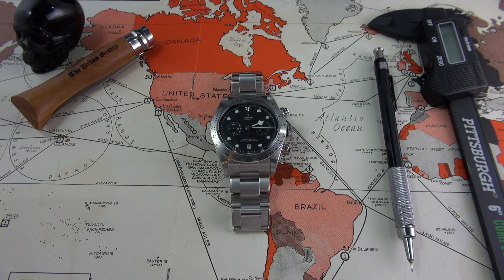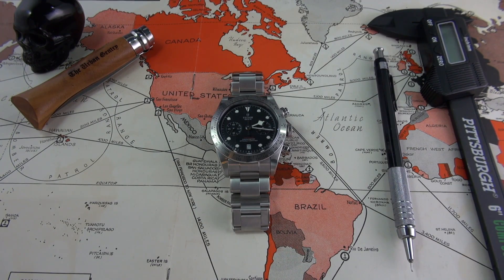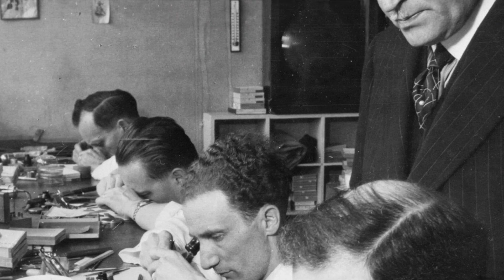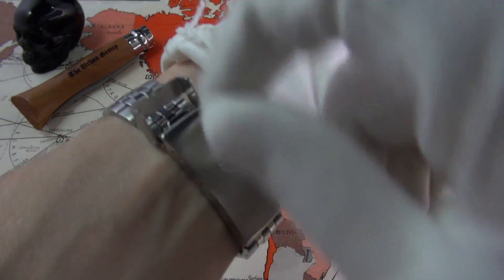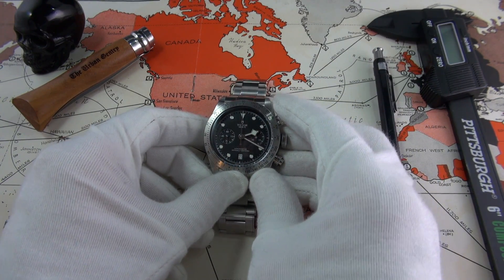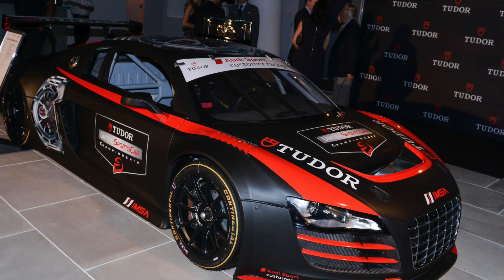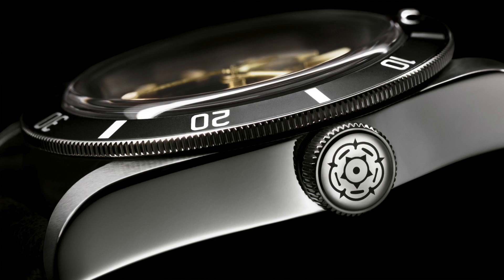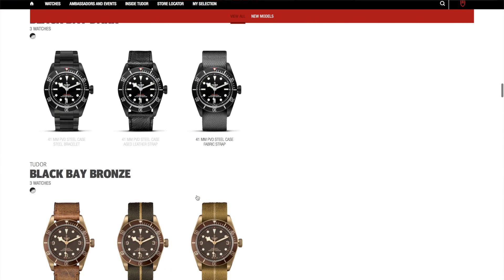Tudor Black Bay Chronograph Review - Their Most Confusing Watch Or A Genius Daytona Inspired Diver?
Today I review one of the most controversial Tudor watches to be released in the last few years.

The award winning Tudor Black Bay Chronograph M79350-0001 was met with much adoration and equal criticism upon its release at Baselworld 2017, but why? The reason is that it essentially tries to bridge the gap between the dive watch genre and a racing chronograph, which are two types of watch the younger brother of Rolex and more rebellious brand Tudor has a long and illustrious history with.

Is the final product suffering from an identity crisis or is it a seamless, happy marriage? Will its new Breiling in-house caliber movement and luxury quality be able to make or break this watch? Today, I aim to find out what exactly the fuss is all about.